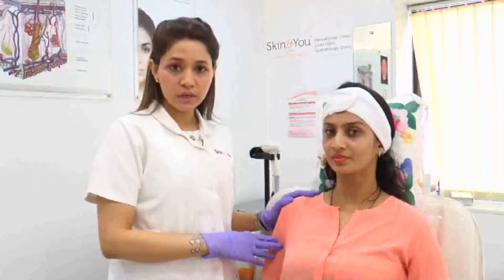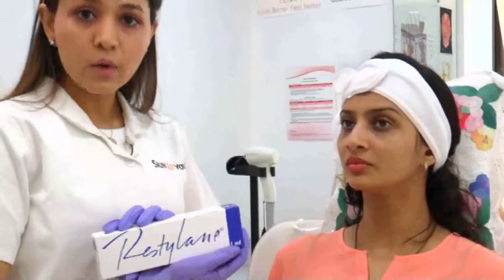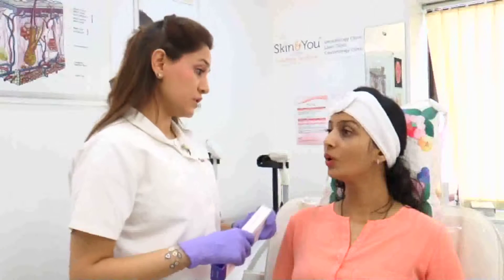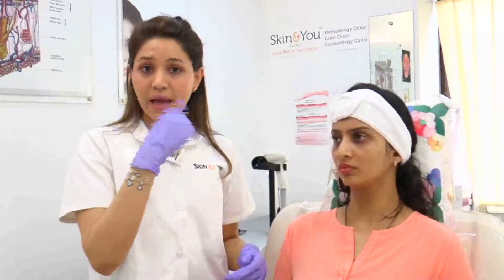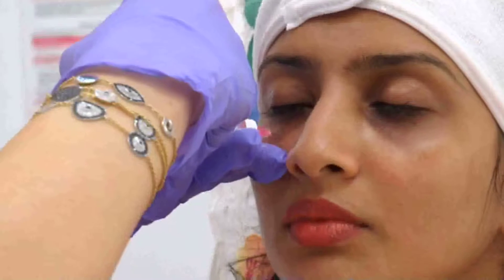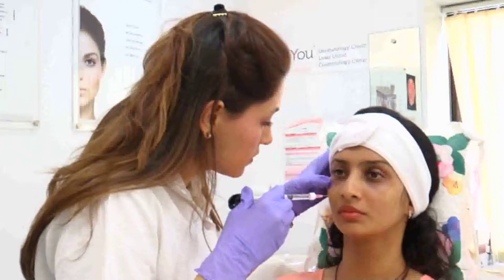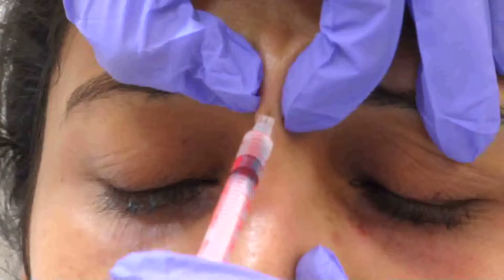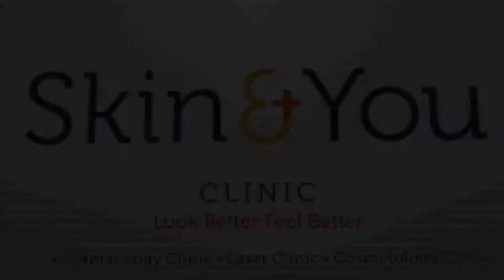Filler Treatment By Dr. Geeta Fazalbhoy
Filler treatment done by Dr. Geeta Fazalbhoy at Skin & You Clinic.